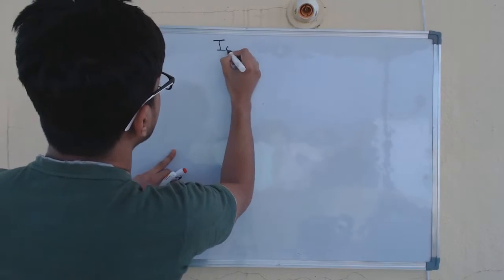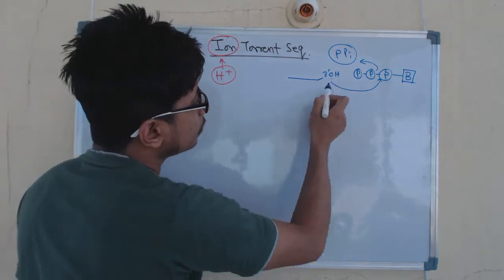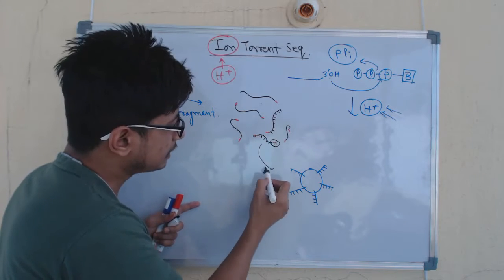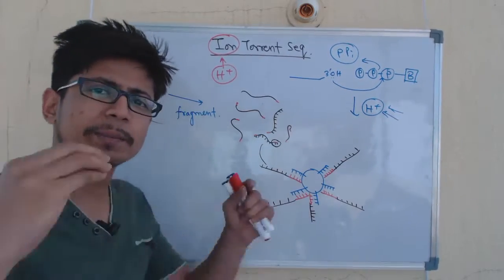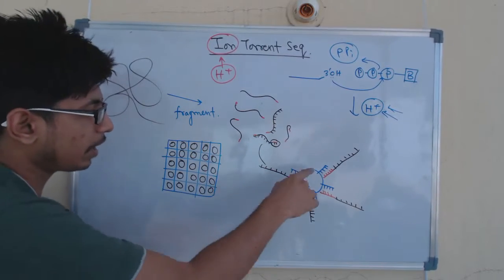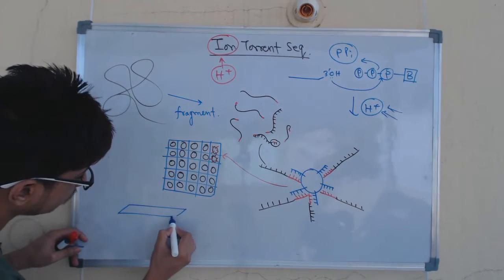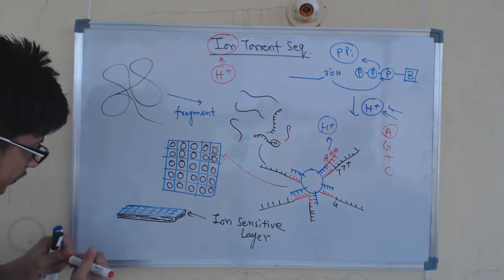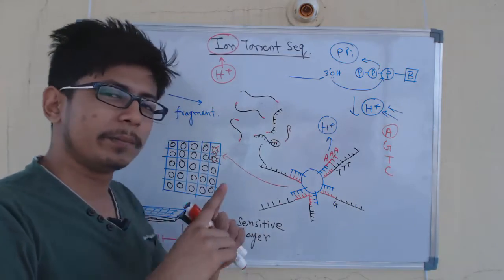Ion torrent sequencing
This DNA sequencing lecture explains about the ion torrent sequencing technology in details. This is type of next generation sequencing technology using ion torrent semiconductor sequencing of DNA.